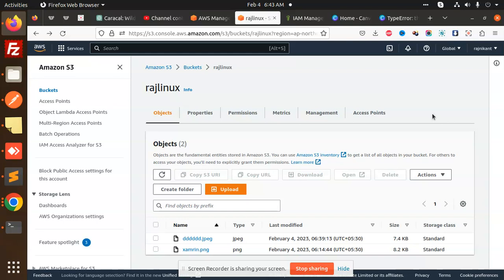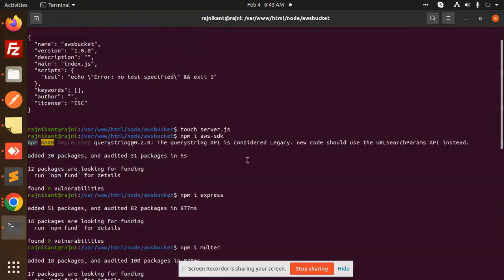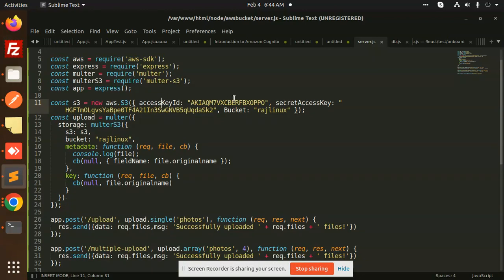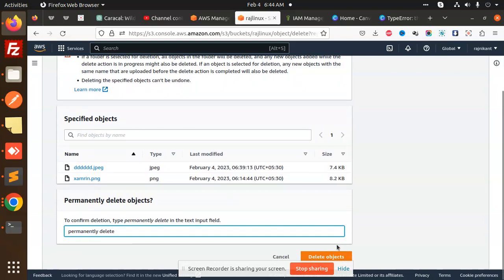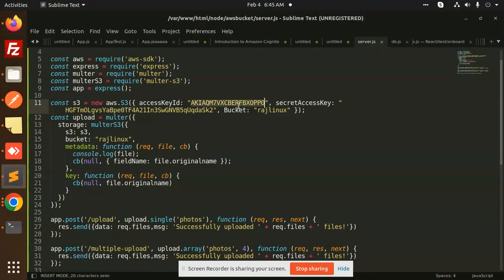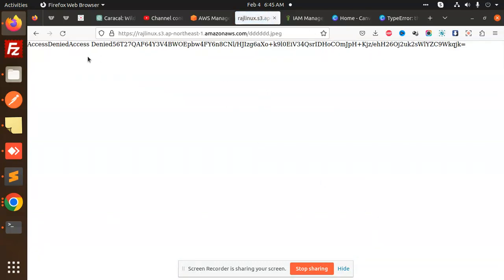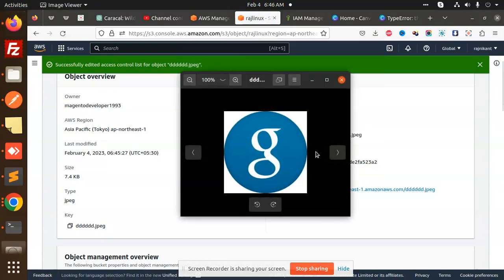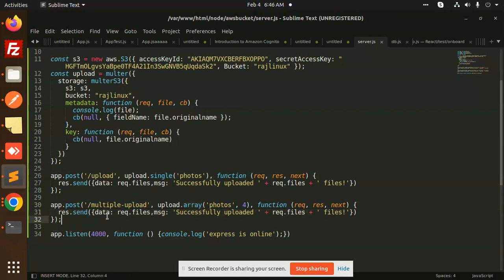File upload to S3 using aws-sdk and Node/Express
Simple file upload to S3 using aws-sdk and Node/Express